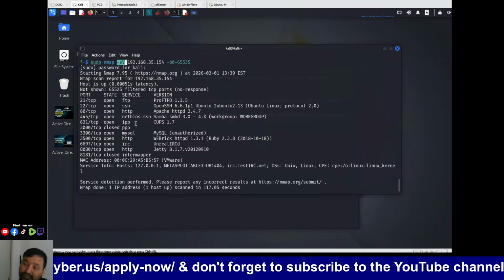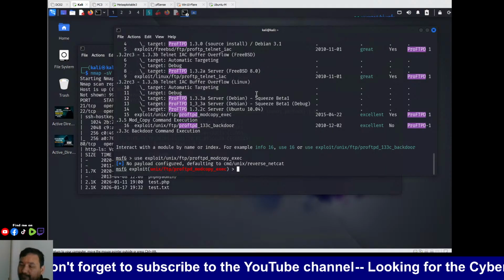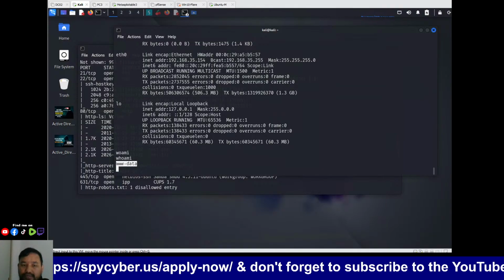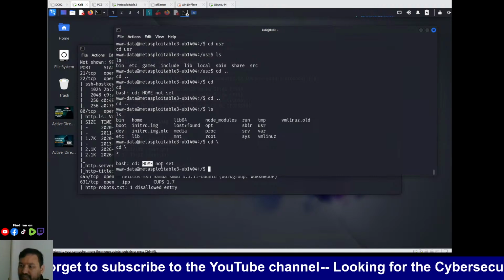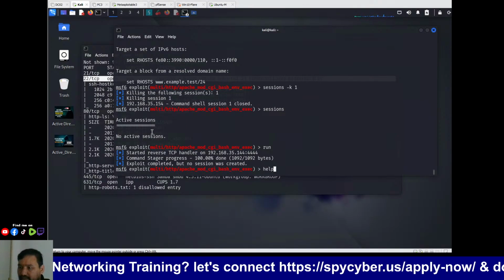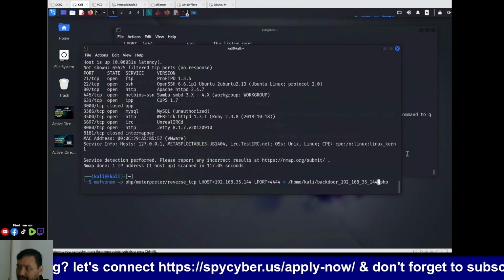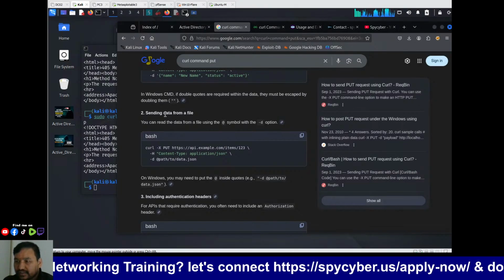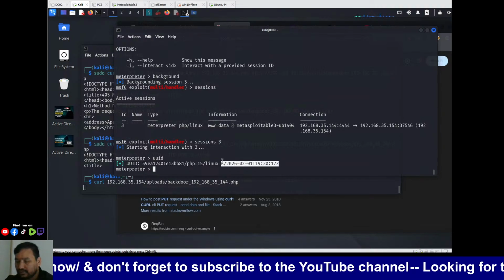Hacking / Cybersecurity / CompTIA Security Plus / Kali Linux - EP 58